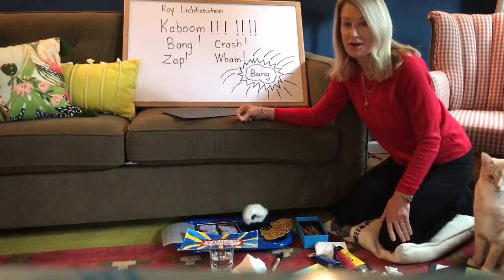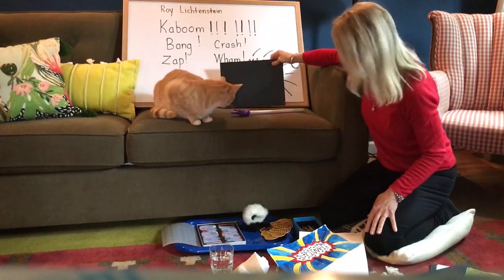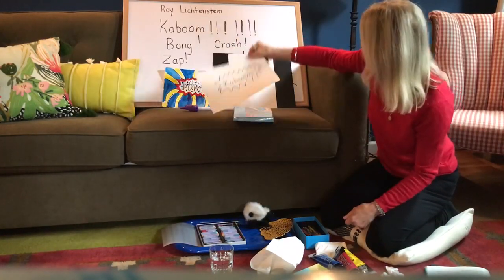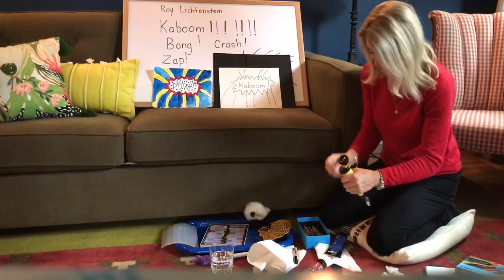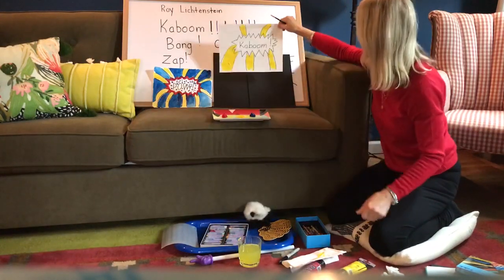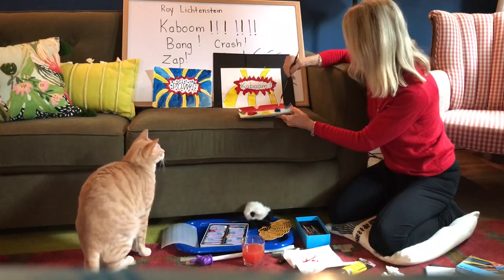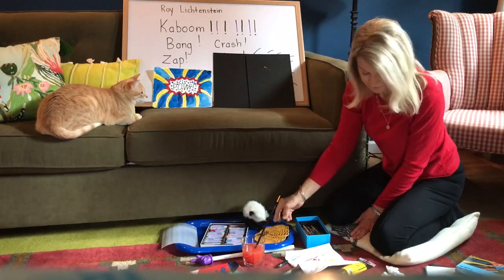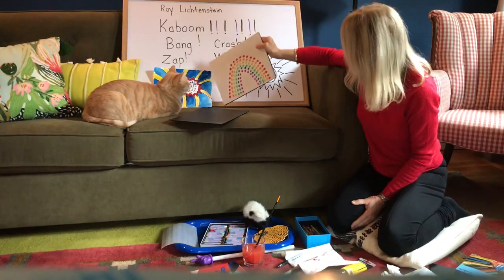Paint a Roy Lichtenstein picture with Ms. Patrice!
Have fun making your very own Roy Lichtenstein picture and some other art ideas!